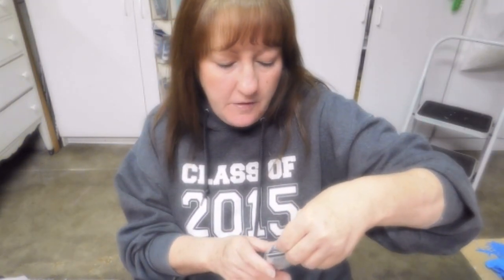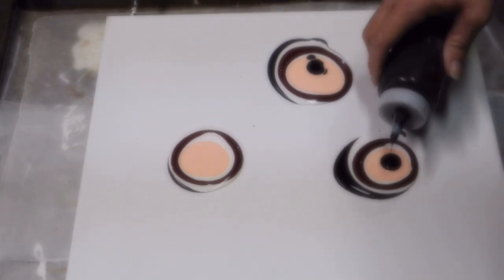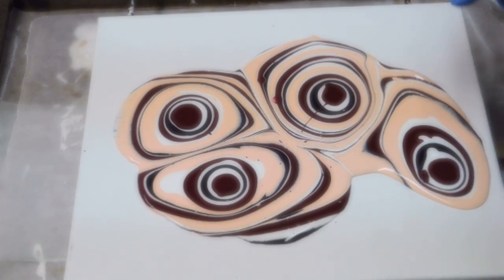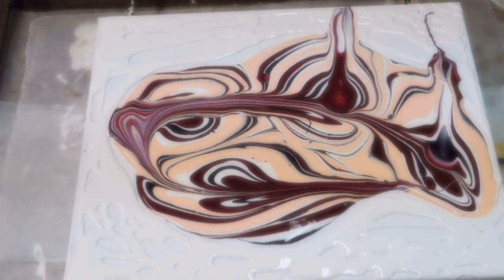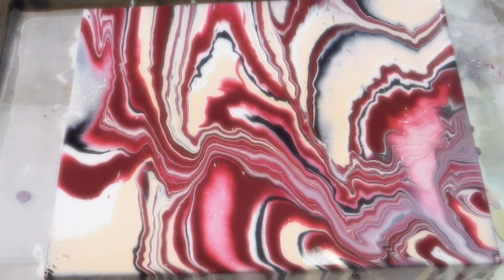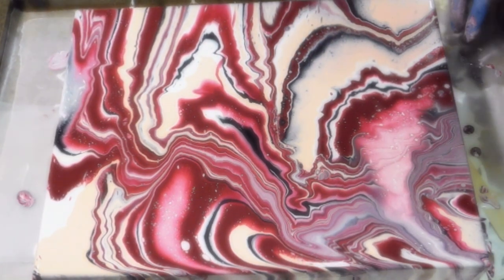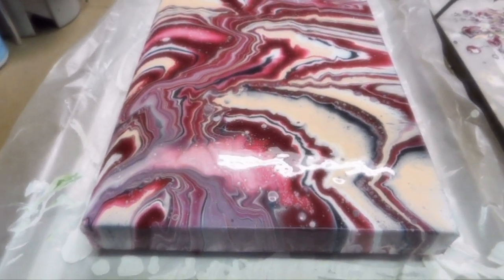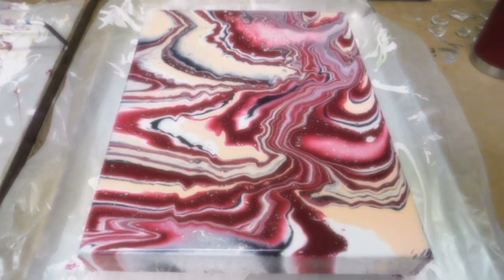(2) Puddle pour and trying to add some lacing.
Hello All,
I did a puddle pour on this video and tried to add some lacing.   My colors are, DecoArt Paynes Grey, DecoArt Berry Wine, and Liquitex Light Portrait Pink.  Also used black and white.  All of my paints are 50/50 paint and floetrol and water added to thin.  My canvas size is 9x12 artist wrapped canvas.  If you have any other questions please leave me a message.

Please remember to head over to Kim McDonald Studios, Kim does some really amazing work, so head over to her page and check her out.